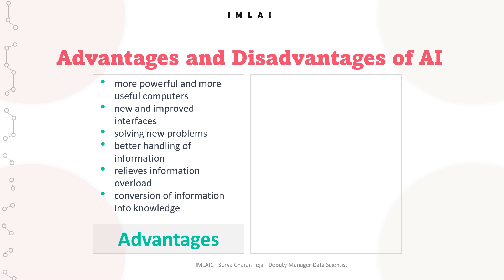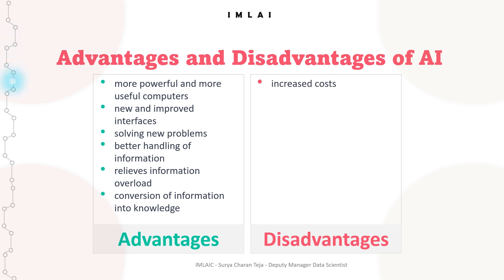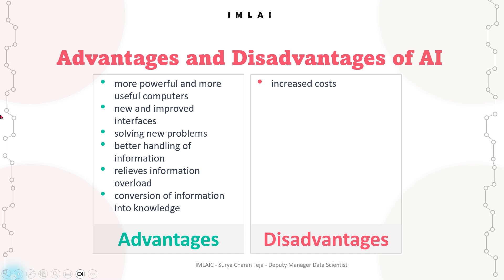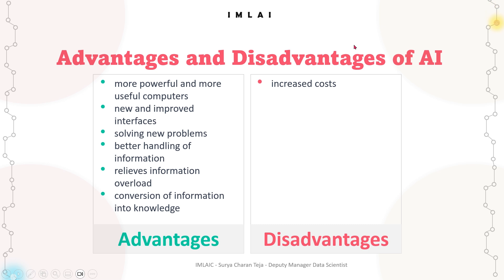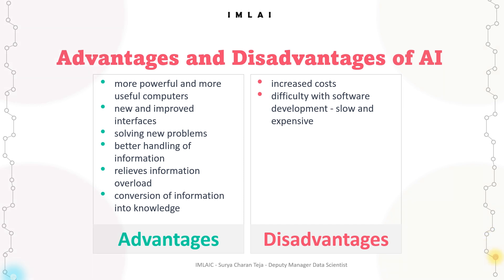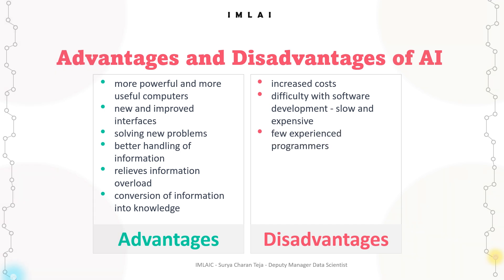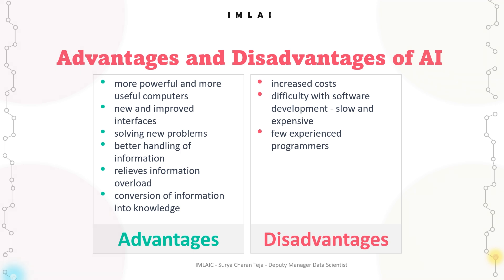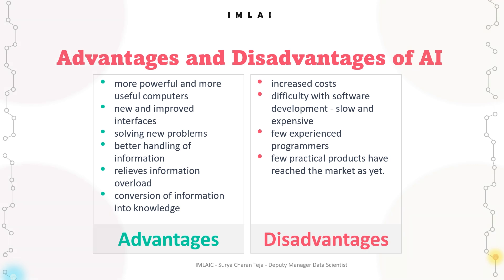10 Disadvantages of AI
10 Disadvantages of AI